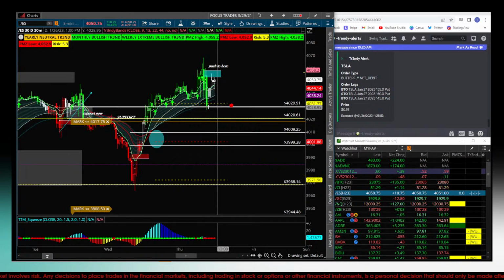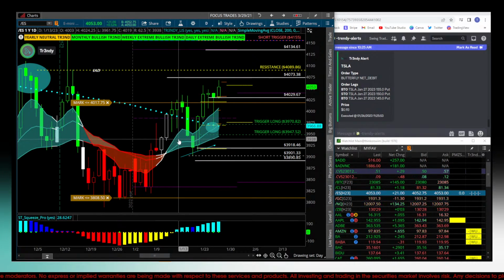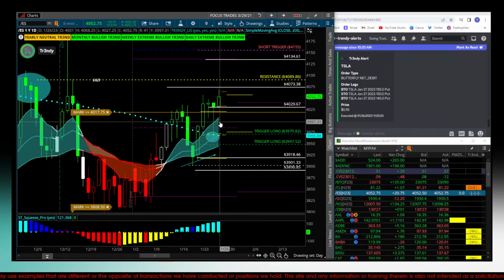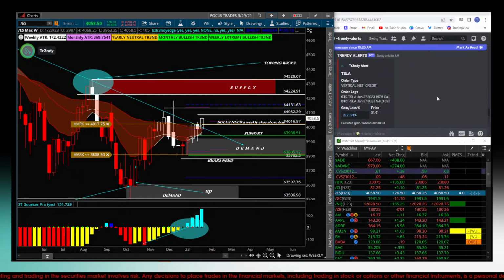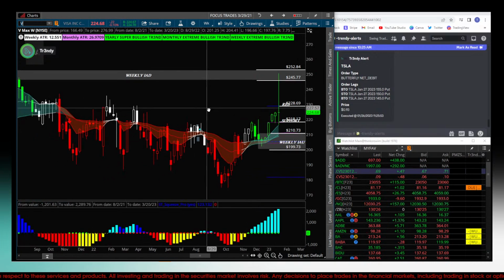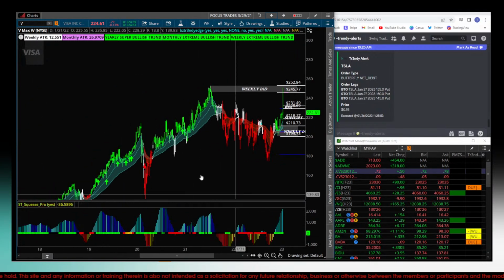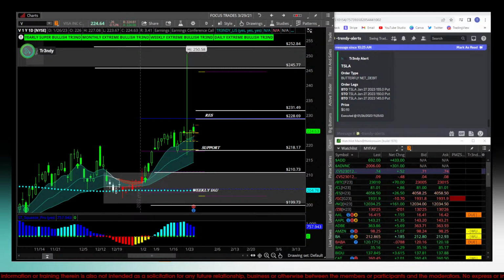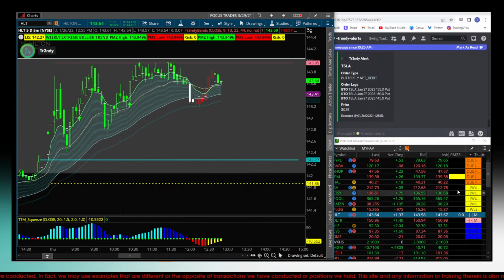Watch Me Live! Time to update